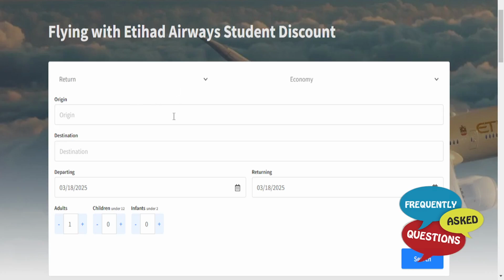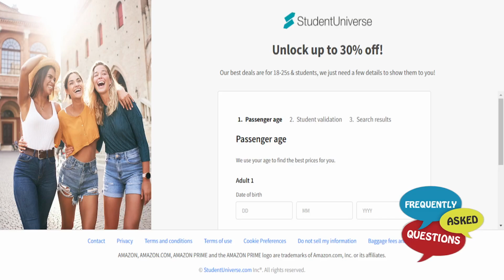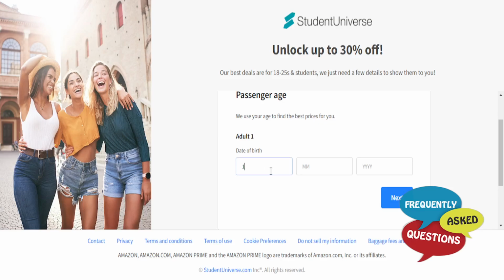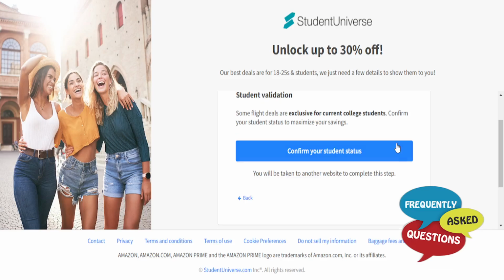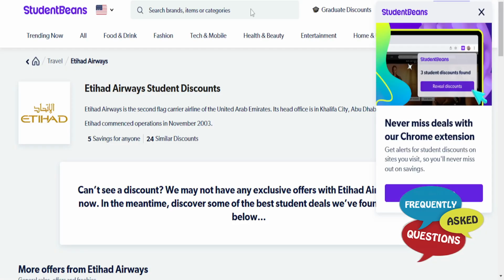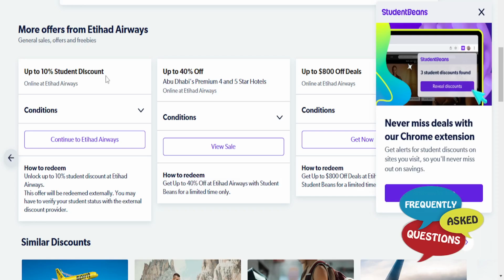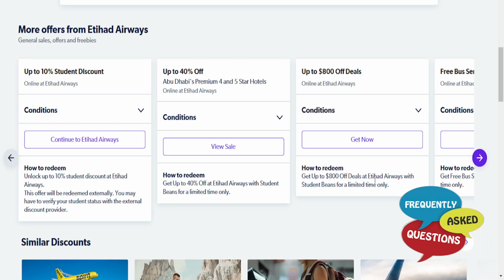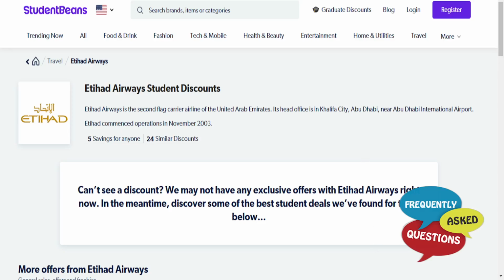HOW TO GET STUDENT DISCOUNT ON ETIHAD AIRWAYS (2026)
HOW TO GET STUDENT DISCOUNT ON ETIHAD AIRWAYS

In this video we show you HOW TO GET STUDENT DISCOUNT ON ETIHAD AIRWAYS. If you want to know HOW TO GET STUDENT DISCOUNT ON ETIHAD AIRWAYS then this is the perfect tutorial for you.